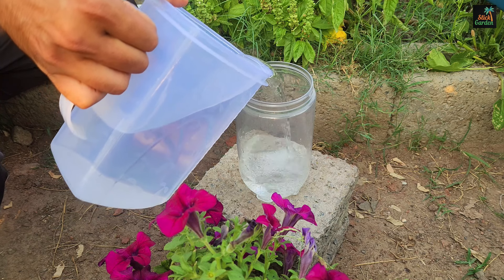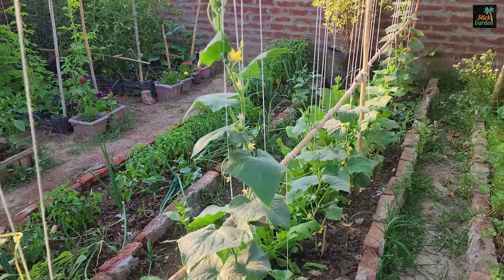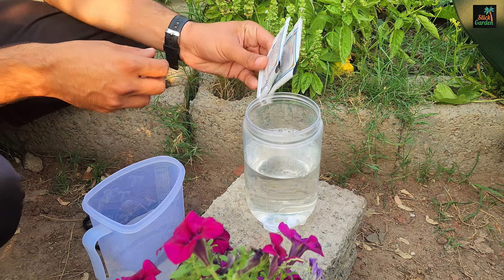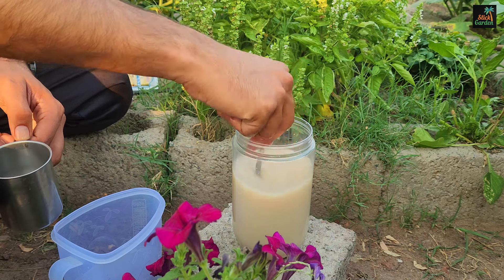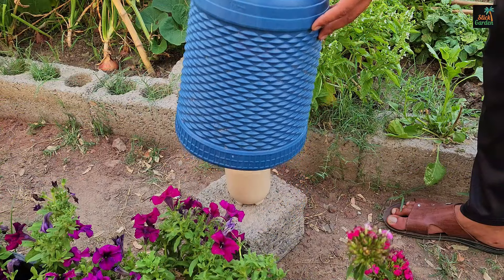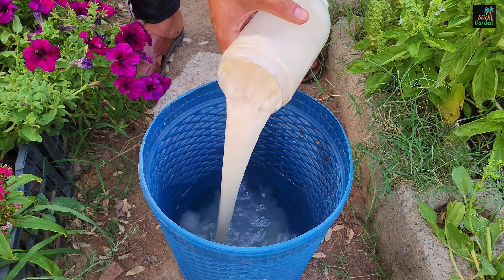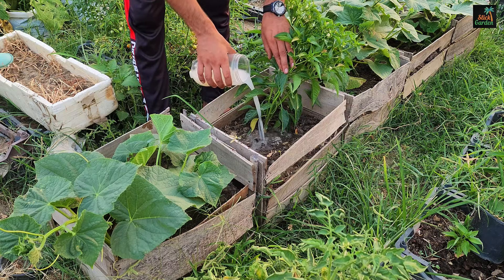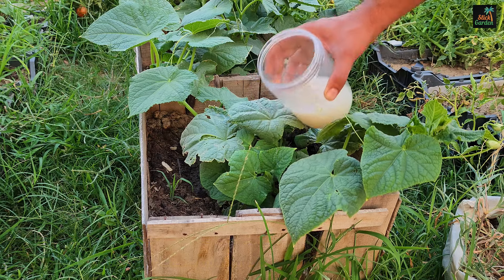Cucumbers will quickly grow and yield a large harvest! Water them with this!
There is a recipe for a very effective fertilizer that I would like to share with you in this video. If your cucumbers are not growing well, you should use this fertilizer. There are a number of potential causes for this, but the most common cause is typically an inadequate intake of nutrients. Even if you have fertilized the plants multiple times, there are times when they still do not grow. This is because the nutrients that you have provided to the plant are not readily available to receive them. A growth stimulant that is made from yeast can be of assistance in this situation. This video will provide you with the recipe, so make sure you watch it carefully. Please remember to give this video a like so that you can easily locate it in the future.
It is necessary to have a container that can hold approximately half a liter of warm water in order to prepare this growth stimulant. On the contrary, the water ought to be warm, not boiling or icy. After that, you will require dry yeast. I have approximately 20 grams of dry yeast, which is contained in two packets. Not even yeast that has expired will work. Mix the yeast thoroughly with the water after adding it. One tablespoon of sugar should then be added, and everything should be thoroughly combined. Considering that yeast is a type of fungus, it is necessary to have both sugar and warm water in order to activate the yeast. To prevent the container from being exposed to direct sunlight, cover it with a dark cloth or a lid.
Following approximately one hour, you will notice that the mixture has begun to bubble, which is evidence that the yeast is functioning properly. In the event that your yeast mixture appears to be like this, it is now prepared to be diluted and utilized for your plants.
15 Simple And Inexpensive Homemade Fertilizers

How To Make Liquid Fertilizer From Compost For Vegetables?